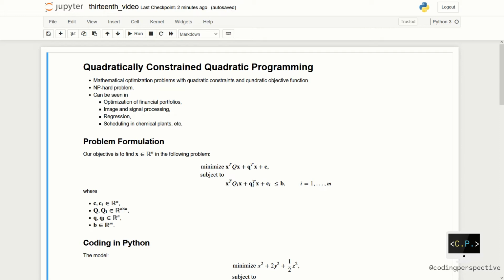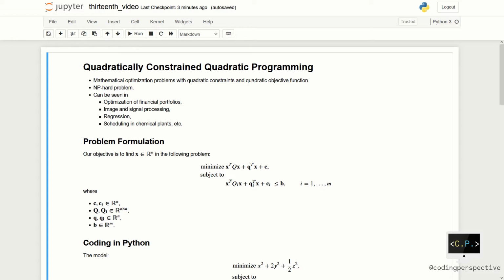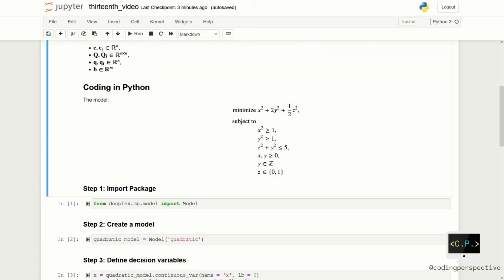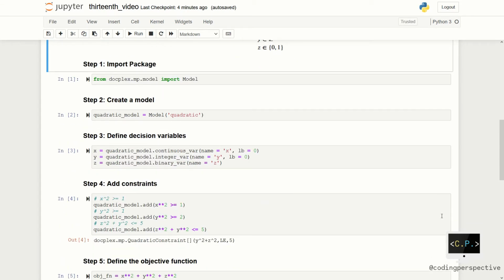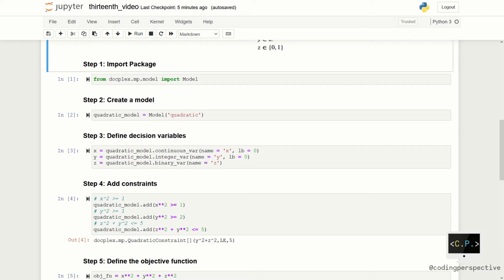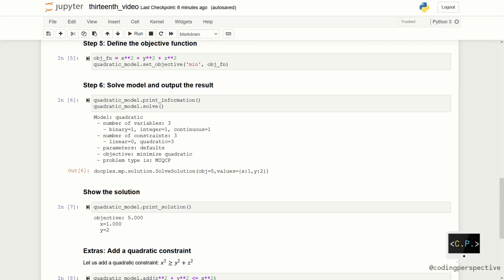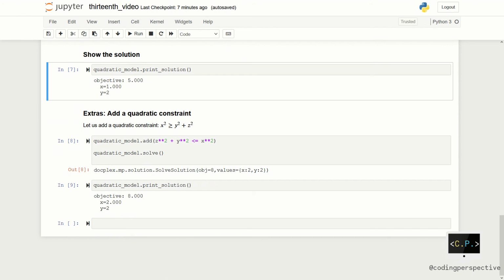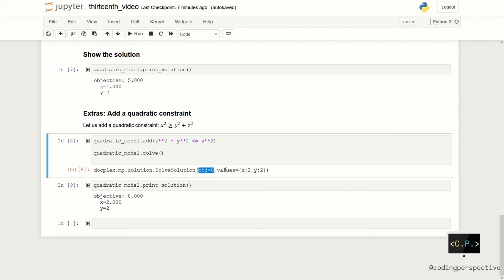Quadratically Constraint Quadratic Programming - Optimization in Python with CPLEX (Part 6)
In this video, we introduce Quadratically Constraint Quadratic Programming (QCQP) and show how to implement it in Python by using docplex.

This video series introduces several Mathematical Optimization Problems and shows how to solve them in Python via docplex package (Python interface to CPLEX).

❔Answers to
↪︎  What is quadratically constraint quadratic programming?
↪︎  How can I add quadratic constraints?